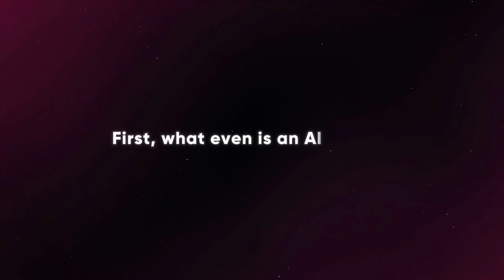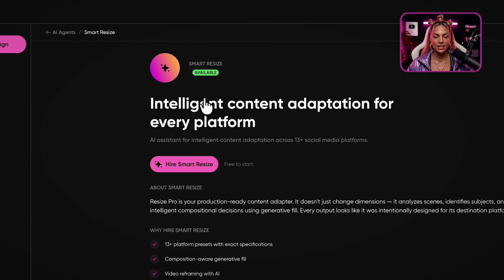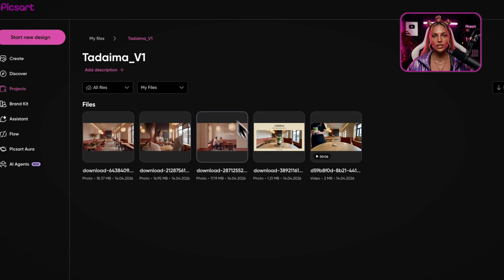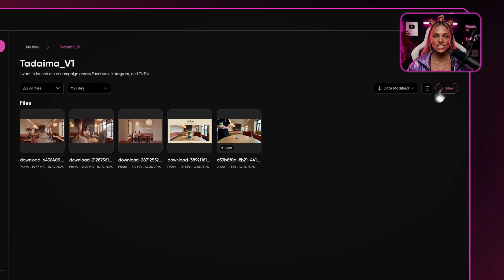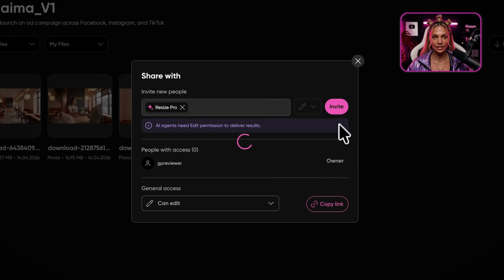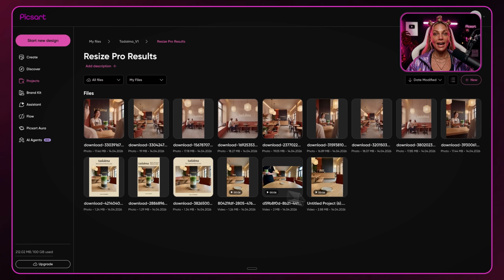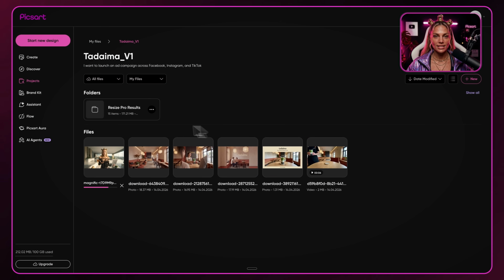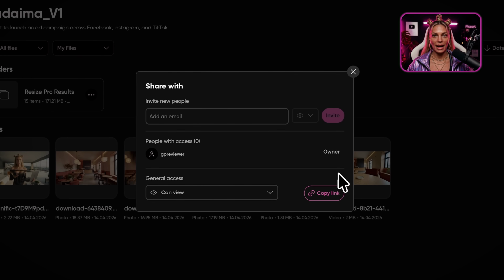This AI Agent Turns One Asset into Every Social Format | Bulk Resize Like a Pro